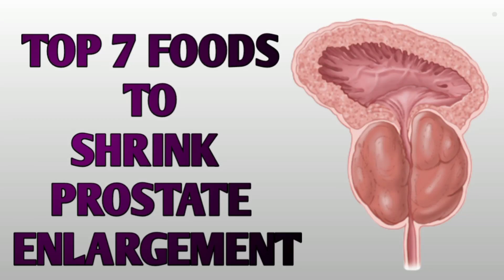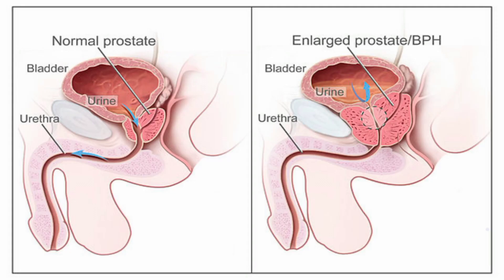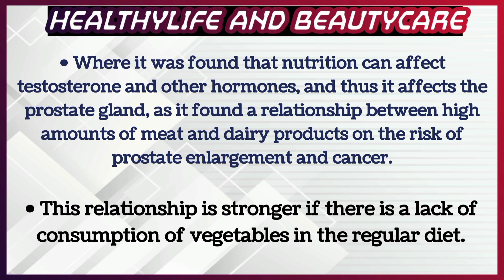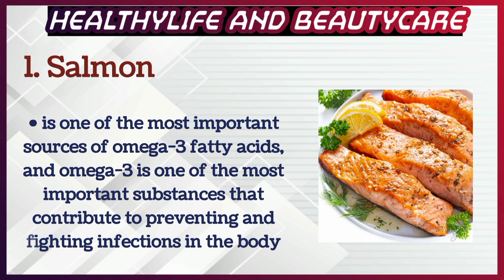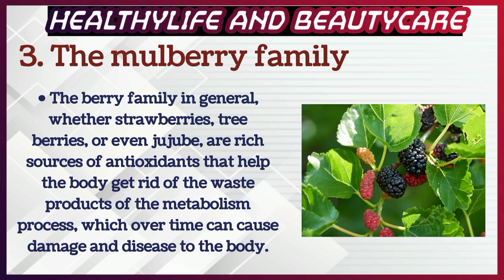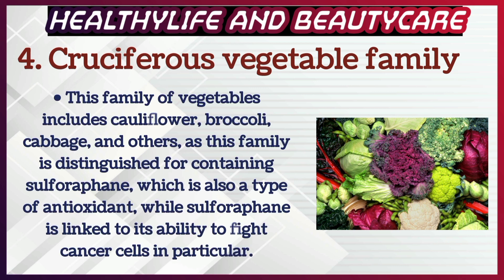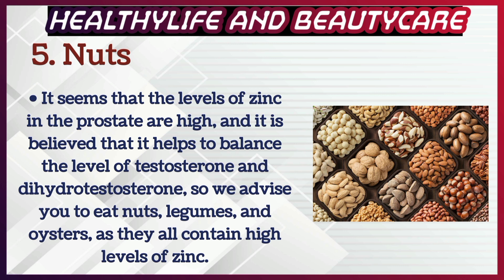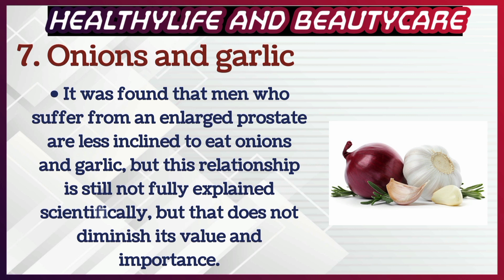TOP 7 FOODS to shrink PROSTATE enlargement